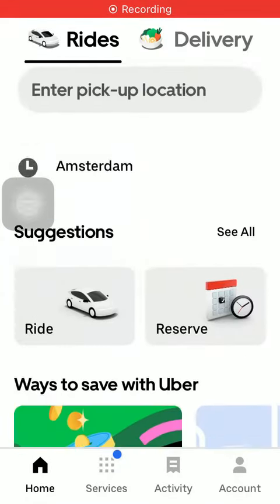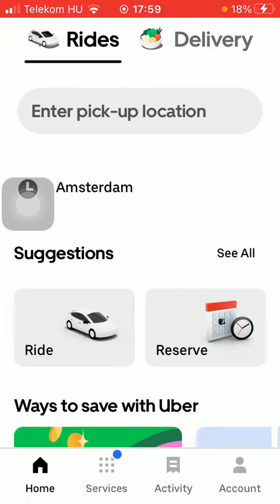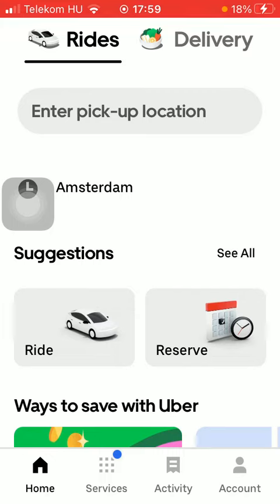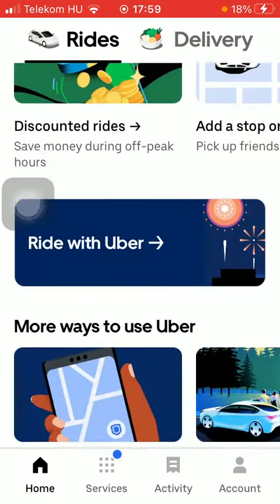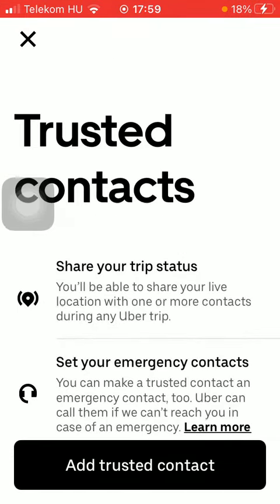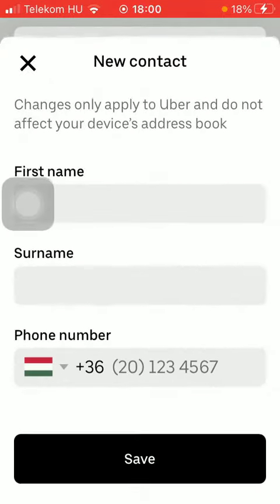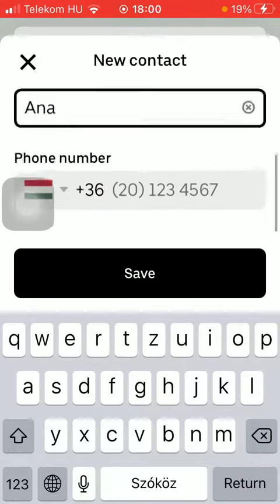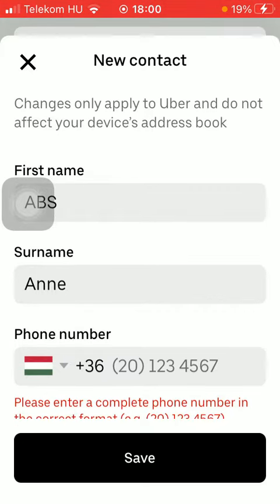Gow to add a trusted contact to your account on Uber?